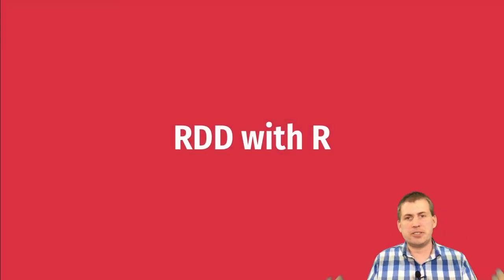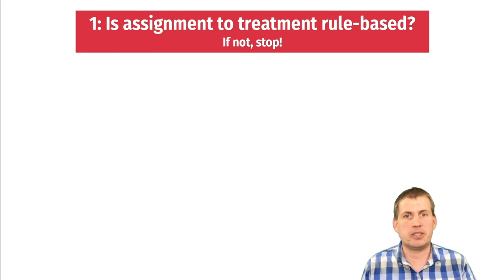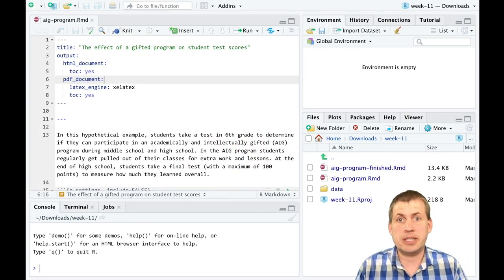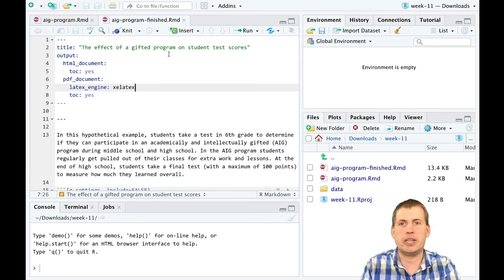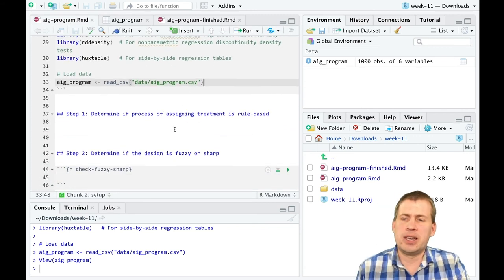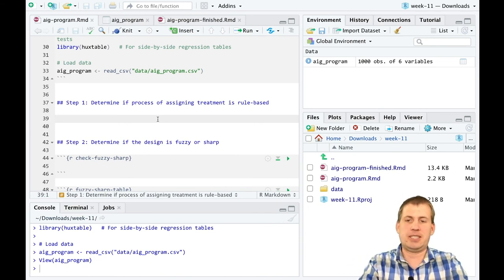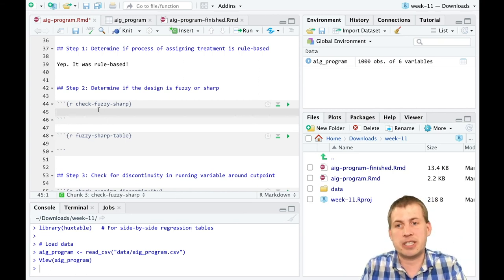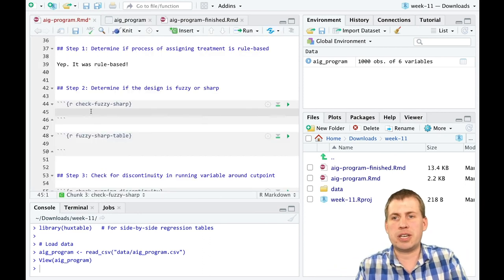PMAP 8521 • Regression discontinuity 5: Regression discontinuity with R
Complete example of how to use R to run a regression discontinuity analysis.

Access the slides, code, and other materials at the course